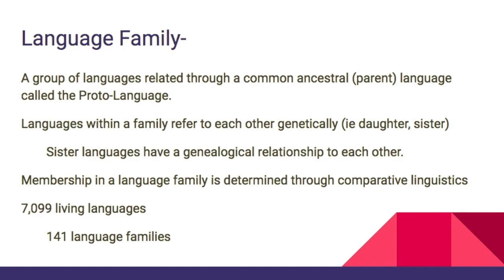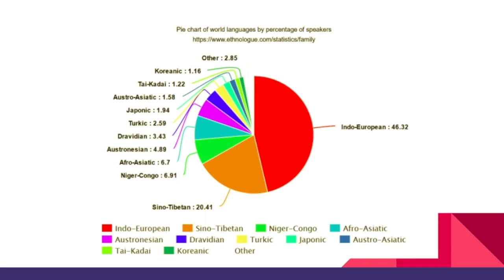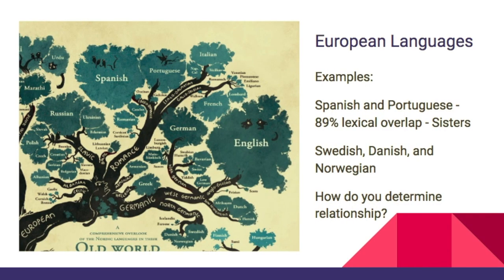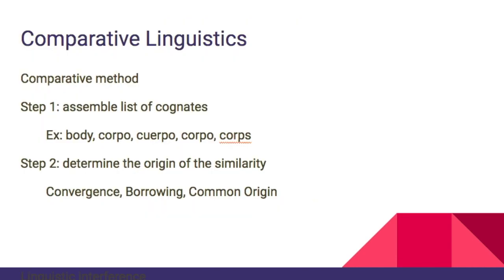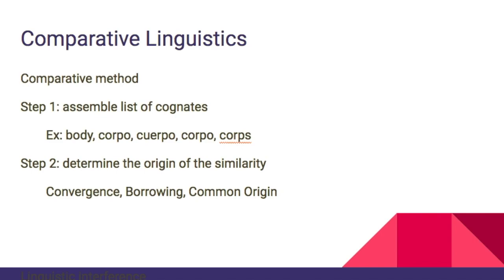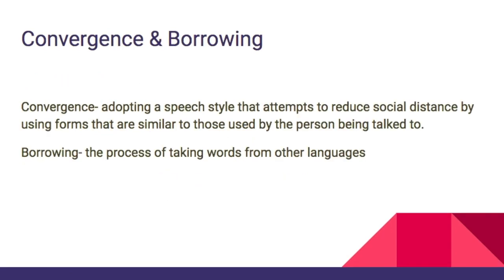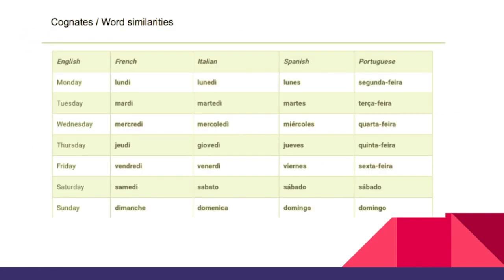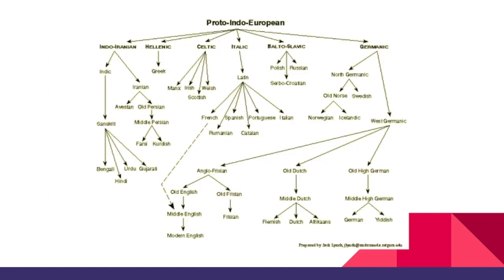Linguistics Presentation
This video is about Ling Presentation